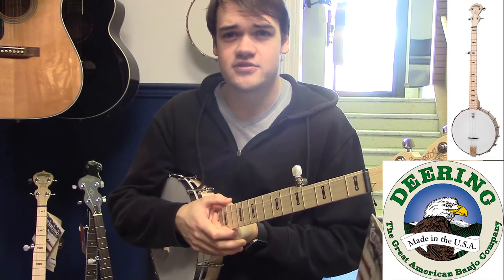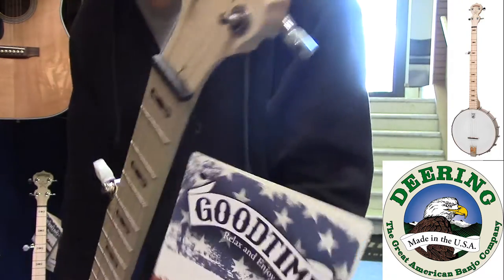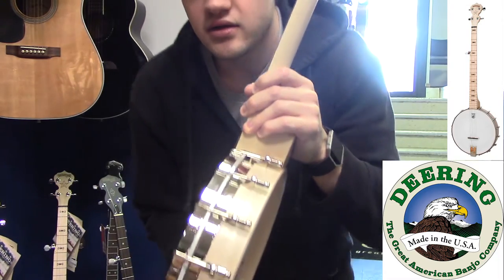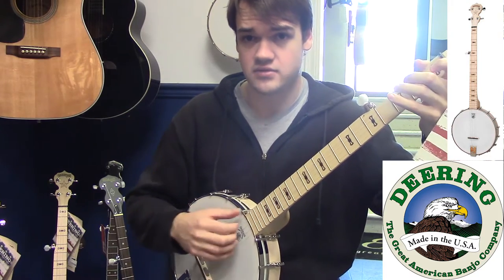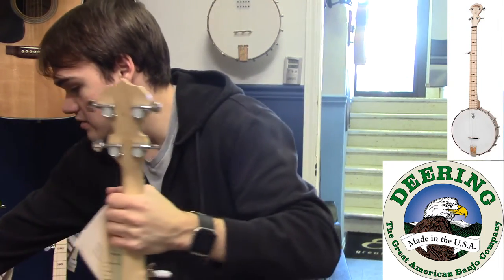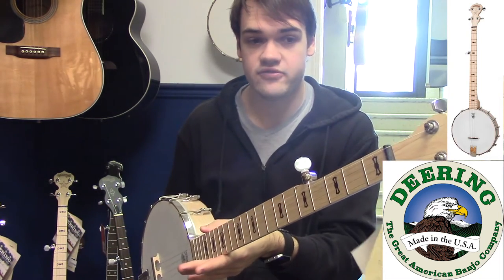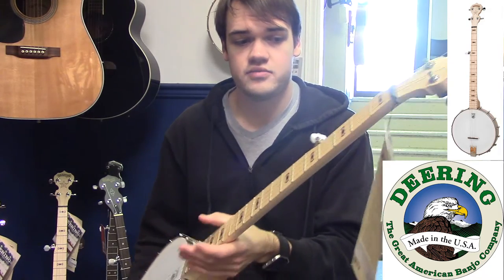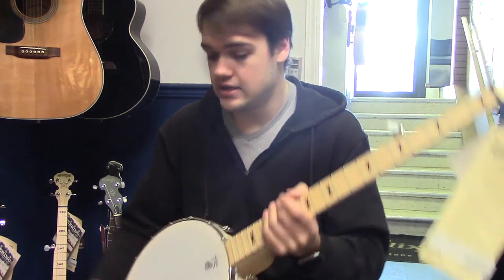Deering Goodtime Special Open-Back 5-string Banjo Demo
James Turner from The Turner Guitar Studio does a short demo video of our new Deering Goodtime Special Open-back 5-string Banjo. With all Deering models hand built in Spring Valley California, they have incredible quality controls, and high production standards, offering up some of the best banjos on the market in nearly any price range. The Goodtime models are ideal for those looking for a quality product on a budget due to their simplicity, saving you from the costs of a lot of the fancy inlays, woods, and finishes of some higher end models. They are definitely worth checking out.

Here is a ink to Deering's website with specs on the models

For more information on this product, or on our store, visit us